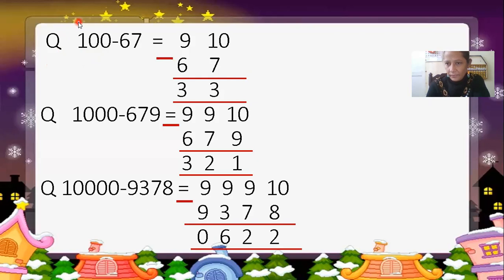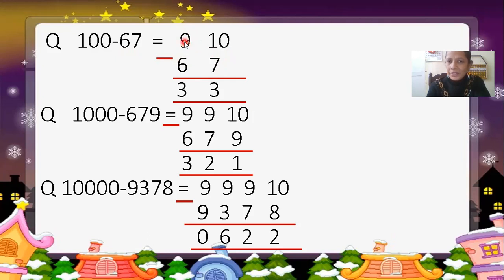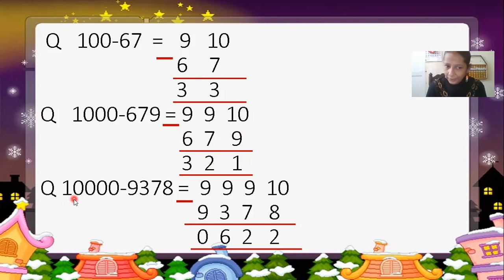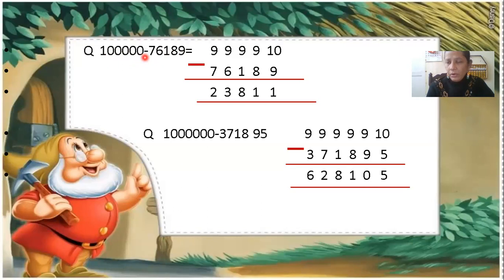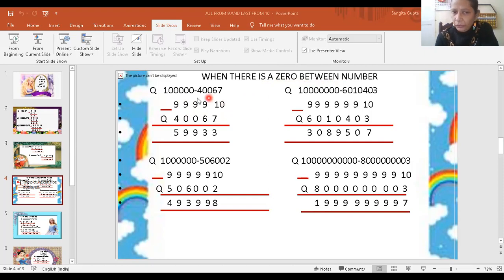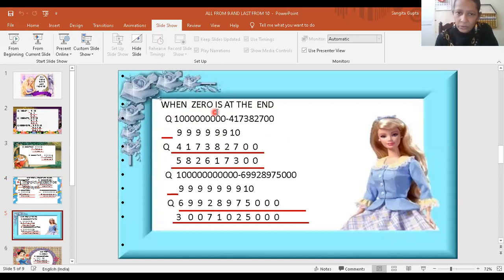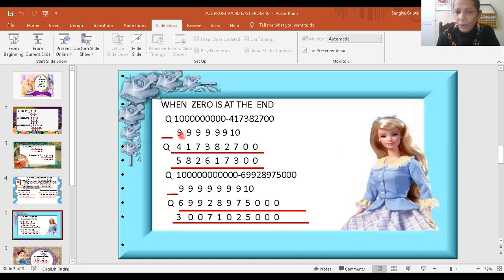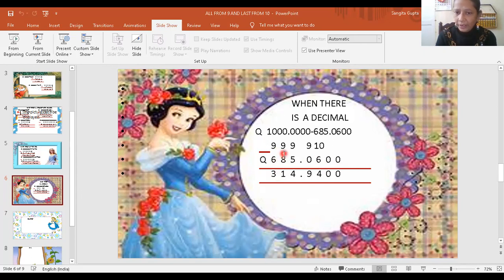VEDIC MATHS#ALL FROM 9 AND LAST FROM 10 IN VEDIC MATHS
VEDIC MATHS#